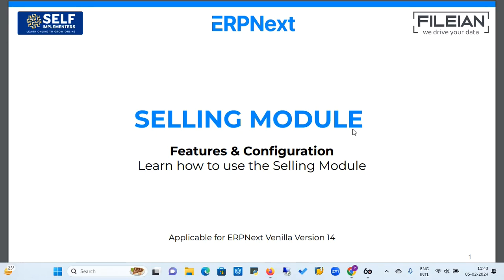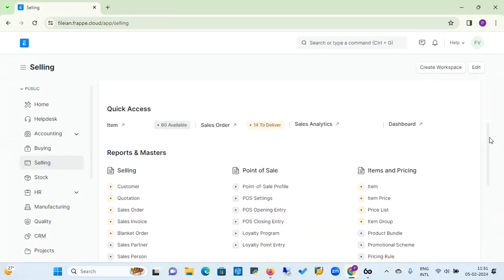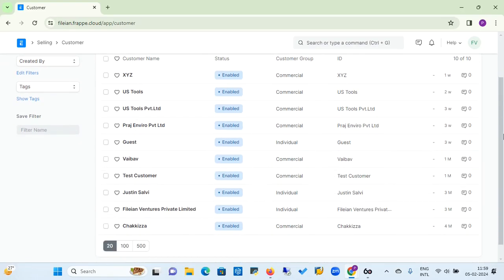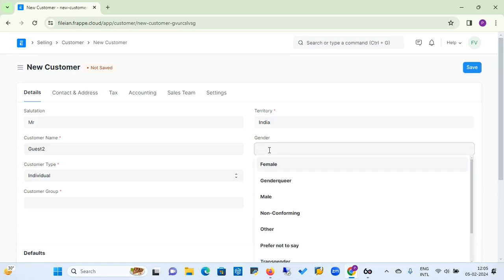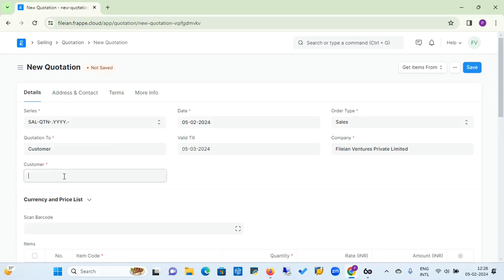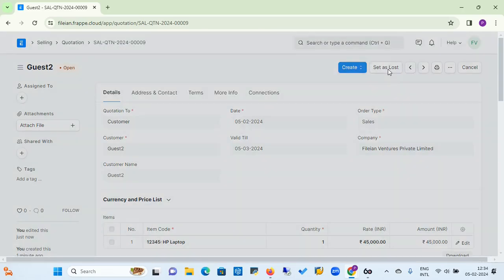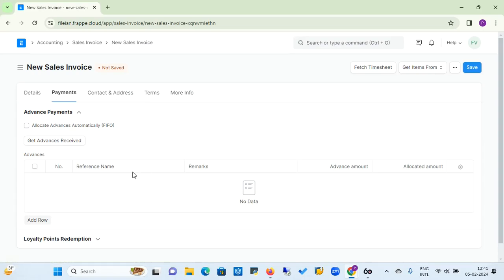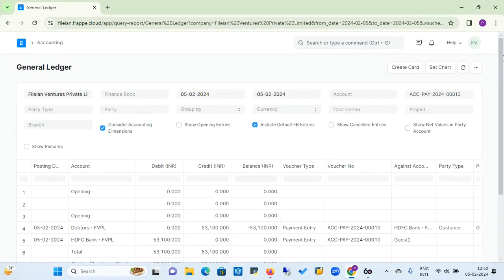9. How to Set Up or Implement ERPNext Selling Module